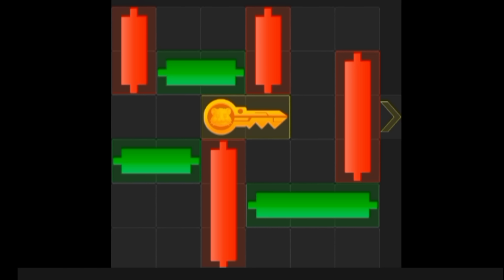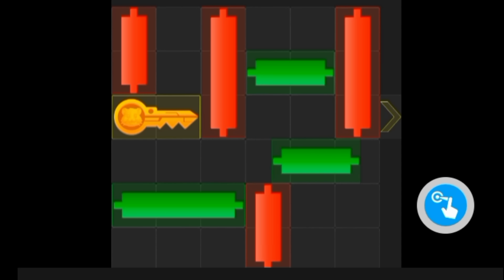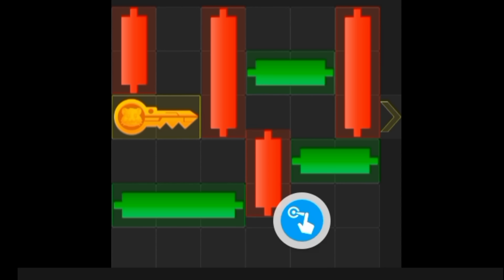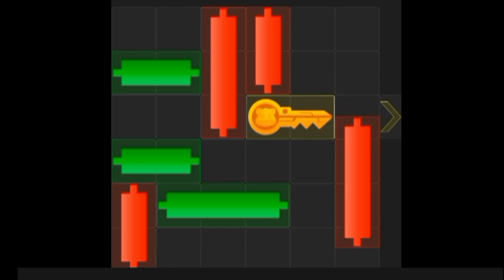HAMSTER KOMBAT MINI-GAME MADE EASY (KEY PUZZLE )SOLVED 4th SEPTEMBER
In this video, we looked at how to solve the hamster Kombat mini game puzzle for the 4th of September